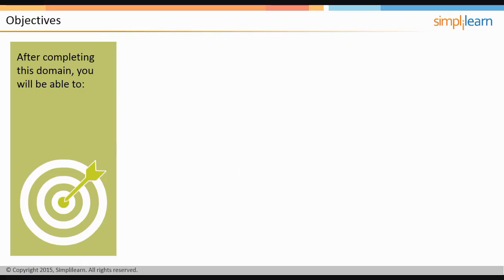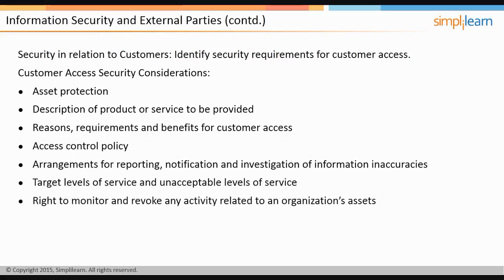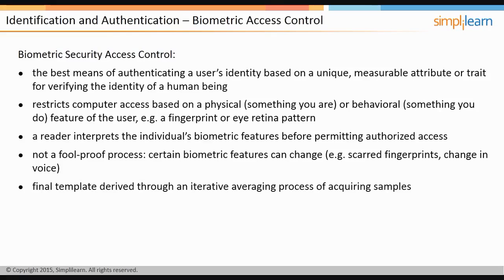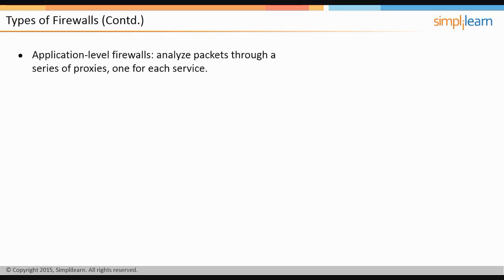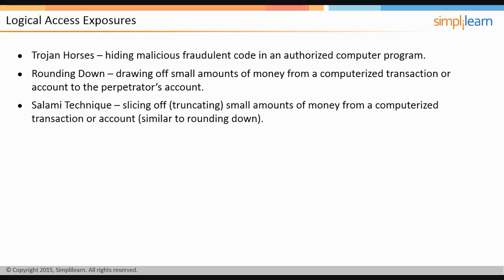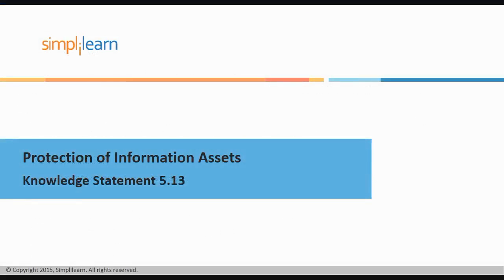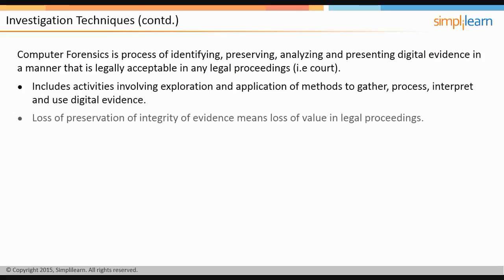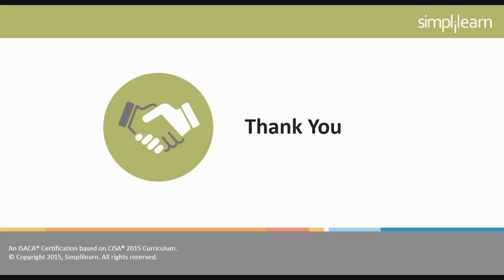Protection Of Information Assets | CISA Training Videos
➡️ About Cyber Security Expert Masters Program

✅ Skills Covered
- Network Security
- Risk Management
- Network Packet Analysis
- Asset Security
- Disaster Recovery
- Encryption
- System Hacking
- Malware Threats
- Forensics
- Cryptography
- System Penetration Testing
- Incident Management
- Pen Testing
- Vulnerability Analysis